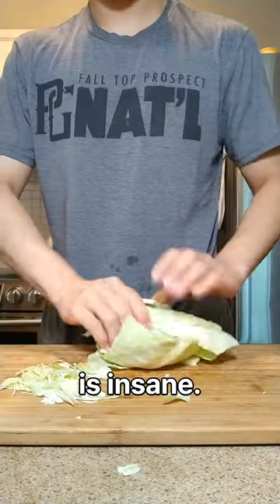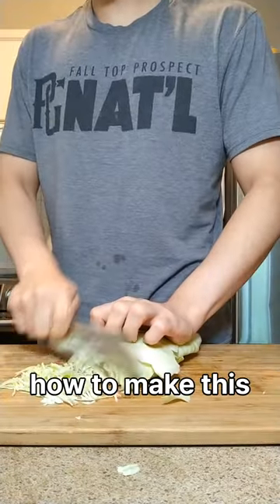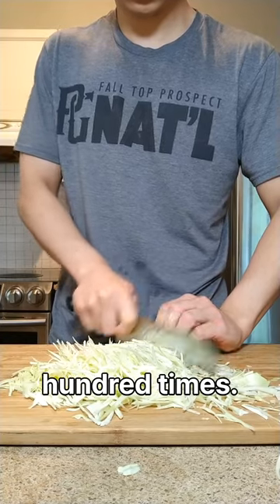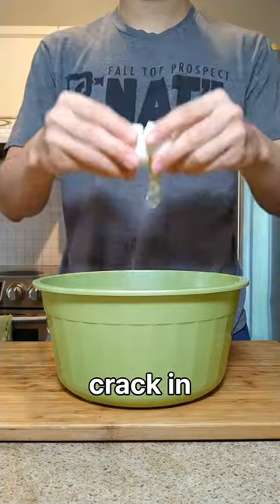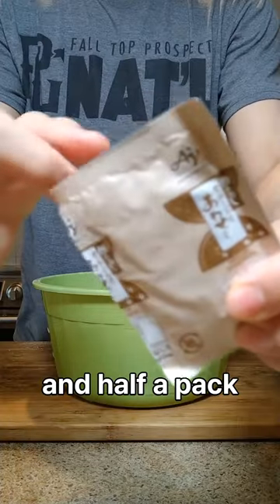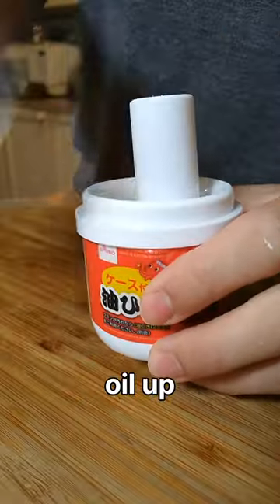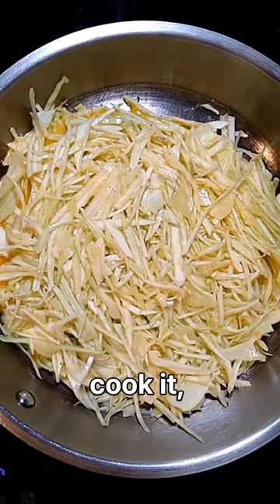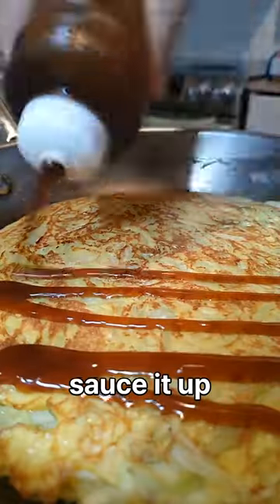This Japanese Cabbage Recipe is INSANE!